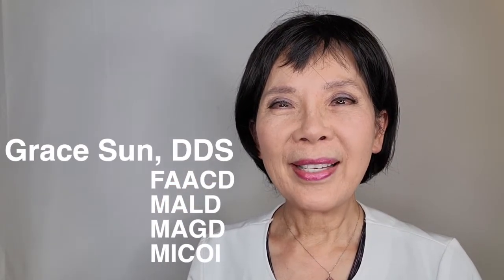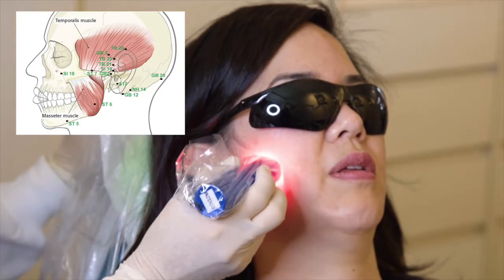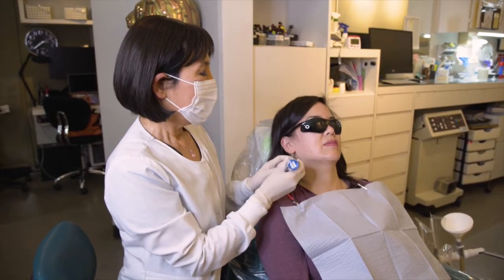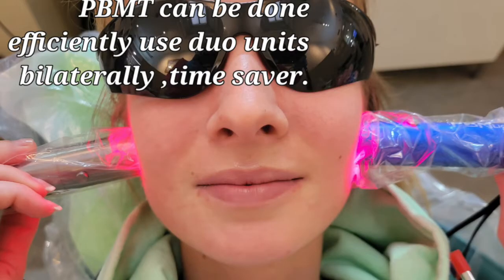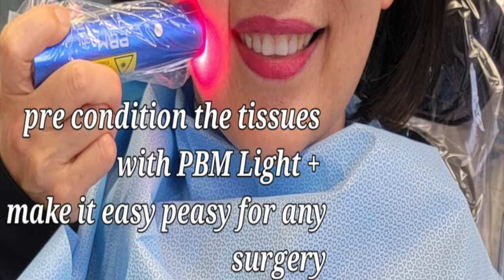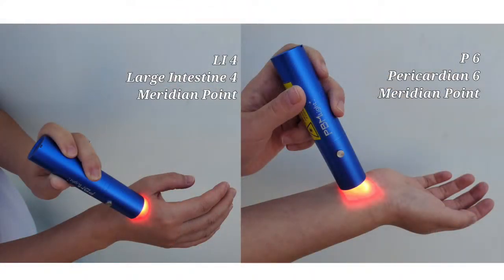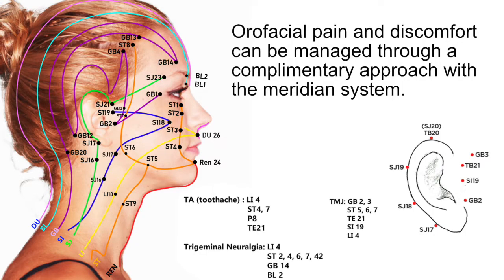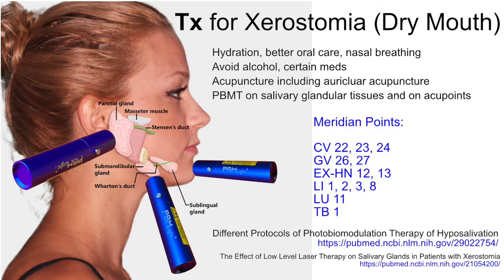PBM Light + in Dr. Sun's practice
Dr. Grace Sun touches upon the benefits of PBM Light + for Xerostomia (dry mouth) and trigeminal neuralgia.